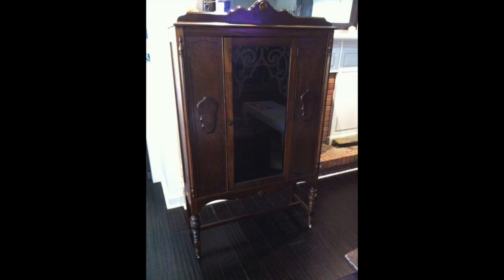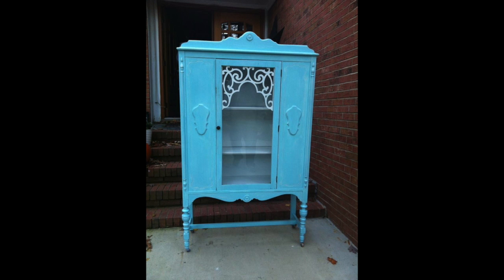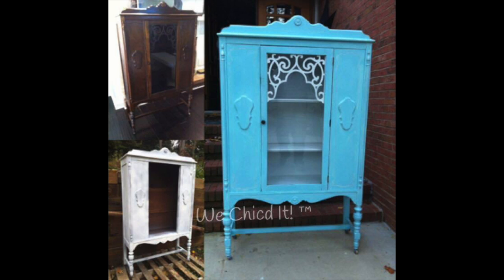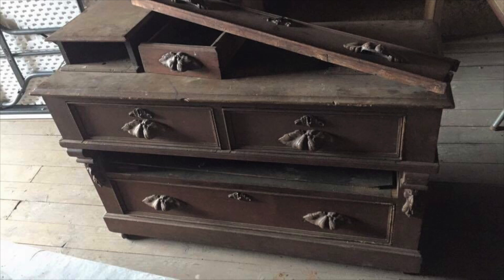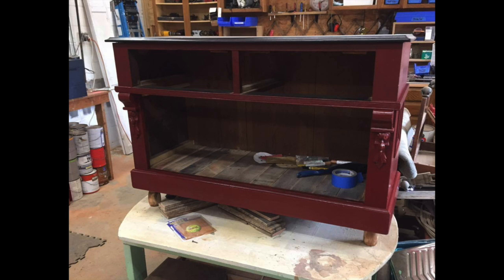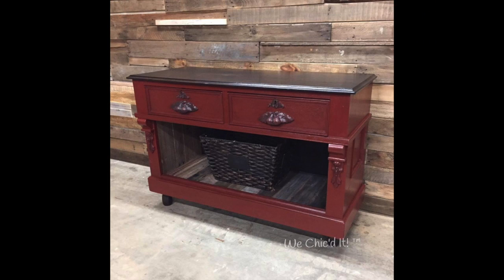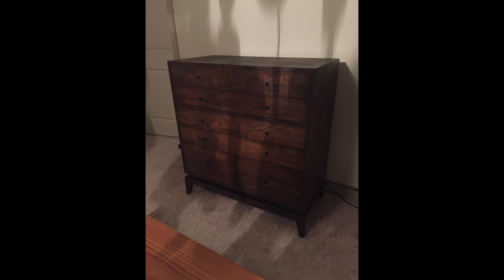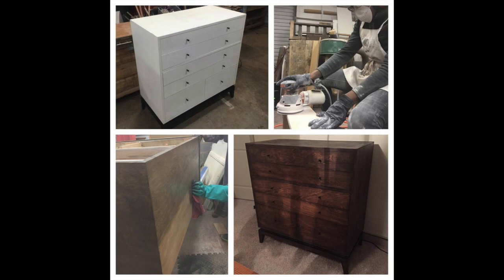We Chic'd It BB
This video is about We Chic'd It BB